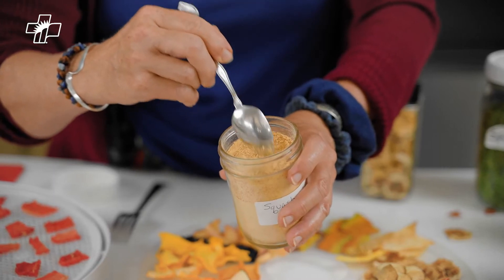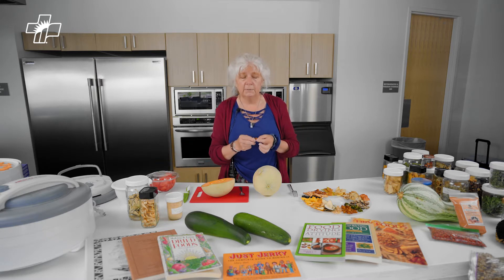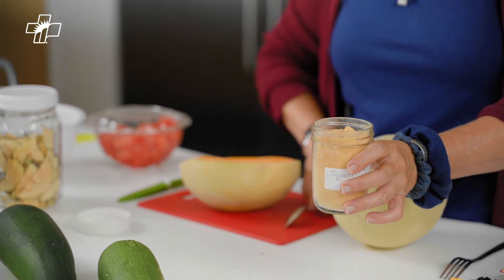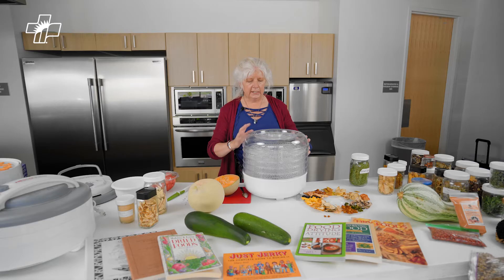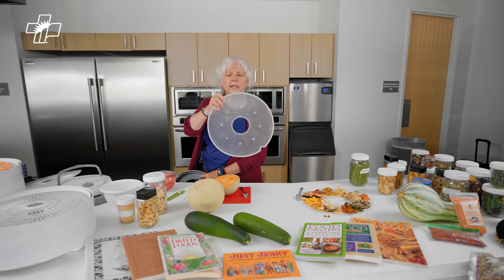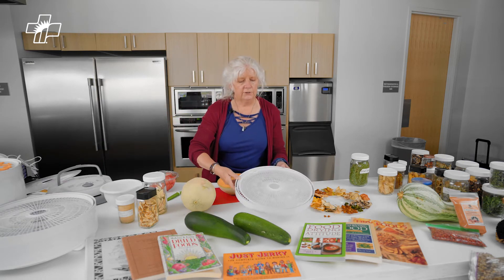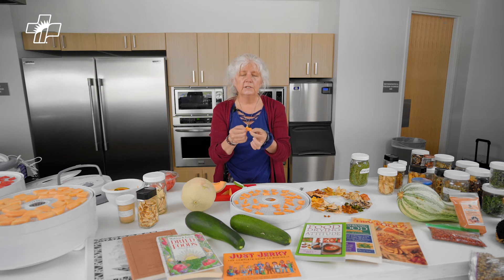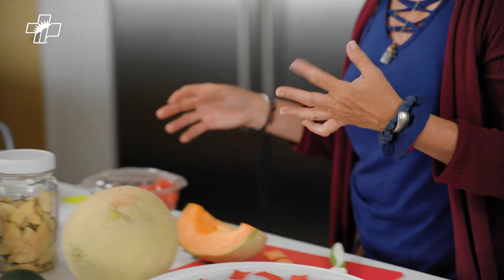Food Preservation Part One: Food Dehydration | Ready, Set... GROW! Gardening Web-Series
Chapters:
0:00 Intro
1:05 What can be dehydrated?
3:36 It’s a good time to learn about traditional foods.
4:13 What happens when food is dried?
5:36 Different dehydrating methods.
6:01 What to look for in dehydrator.
7:27 Note: Dry foods around 125°
9:36 Cutting demonstration.
11:07 Evenly distribute food on the rack.
12:47 How long does it to dry foods?
14:31 Keep in mind the amount of moisture in the food and in the climate.
15:36 Note on raw foods.
16:16 Outro

Books that were displayed in the video:
“Food Drying With An Attitude” by Mary T. Bell
“How to Dry Foods” by Deanna DeLong
“Making & Using Dried Foods” by Phyllis Hobson
“Preserving Food without Freezing or Canning” by the Gardeners & Farmers of Terre Vivante
“Just Jerky: The Complete Guide to Making It” by Mary Bell
“Cookbook: Ch’iyaan ‘iil’ini binaaltsoos” by Rough Rock Demonstration School
Published in 1986 by the Navajo Curriculum Center in Chinle